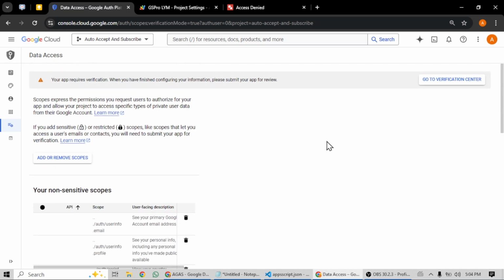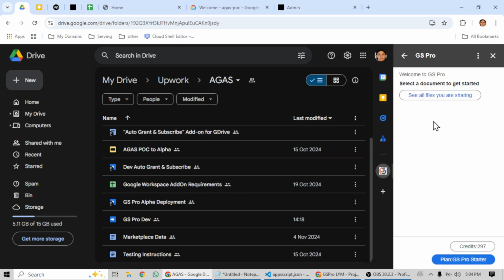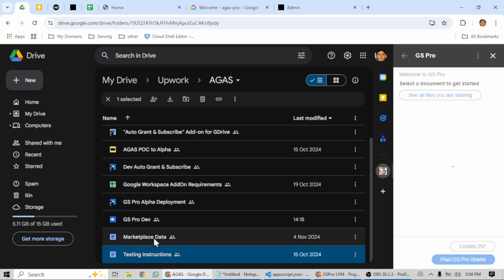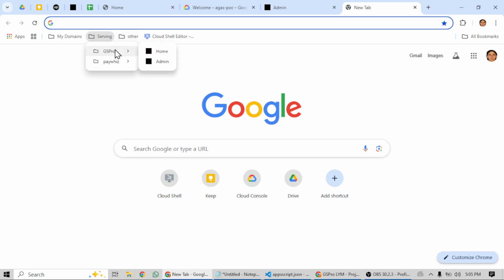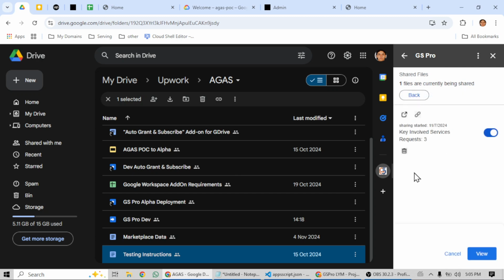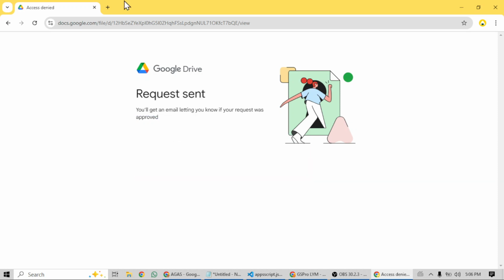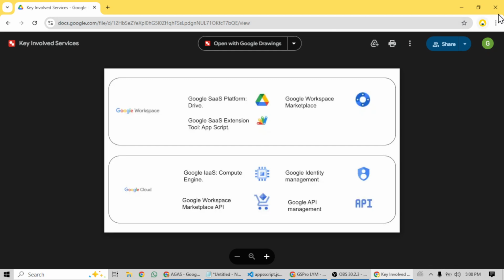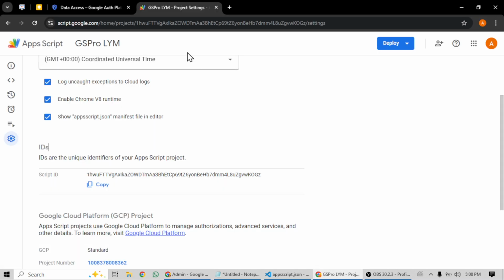GS Pro OAuth2 request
This is the request to authorize GSPro Workspace Add On in the google cloud API infrastructure